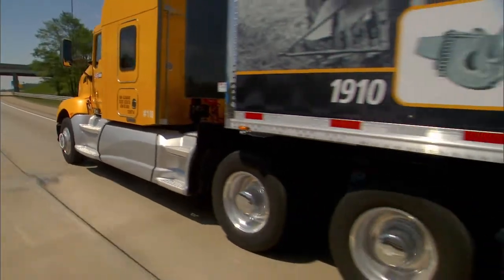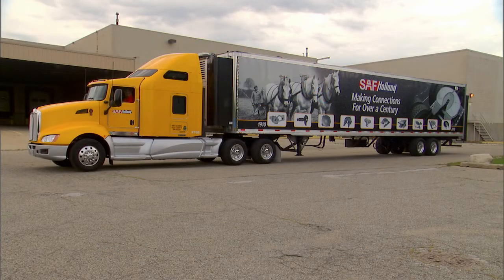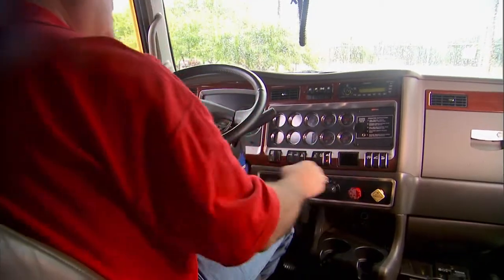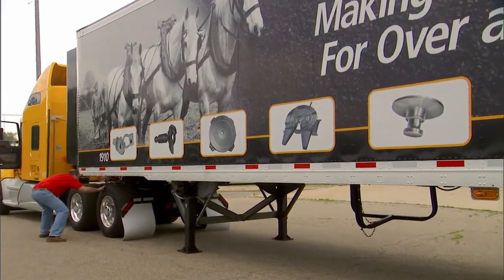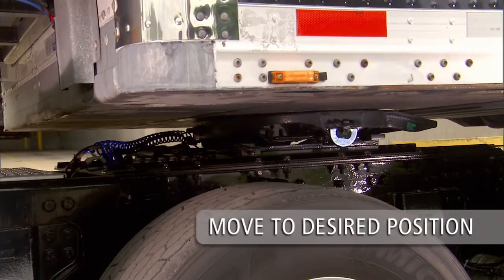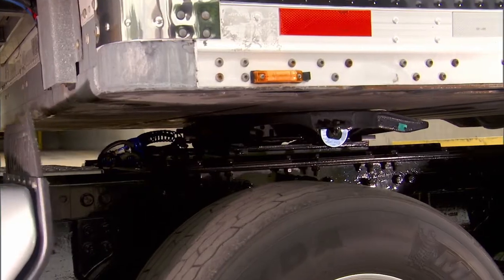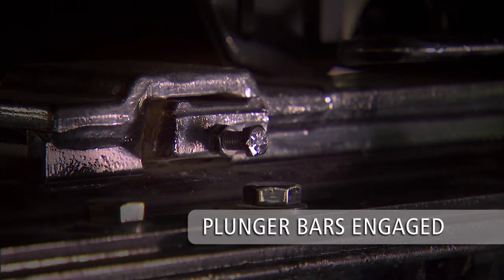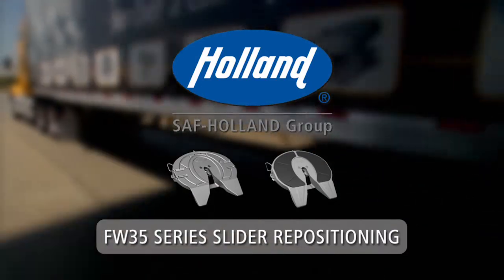HOLLAND FW35 Fifth Wheel Slider Repositioning Procedures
Educational step-by-step video covering the proper repositioning procedures for the FW35 series fifth wheel. Recommended for training drivers how to safely and quickly reposition their sliding FW35 fifth wheel. (Released 2012)